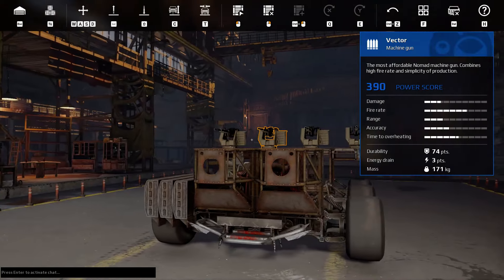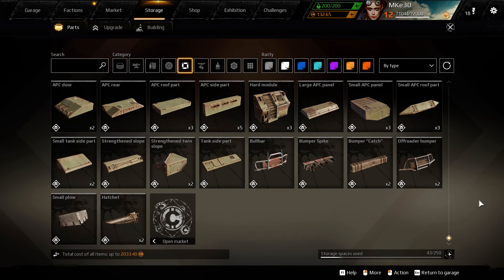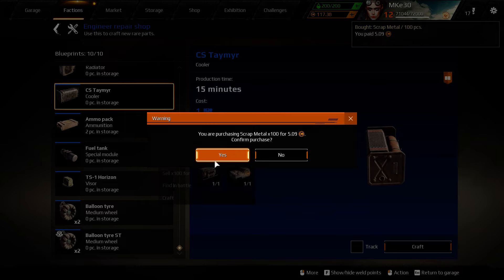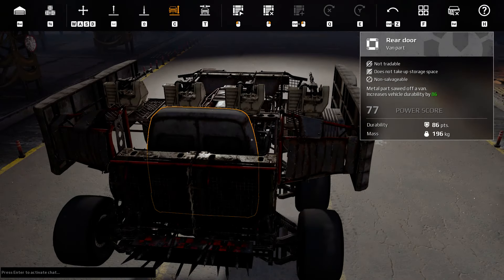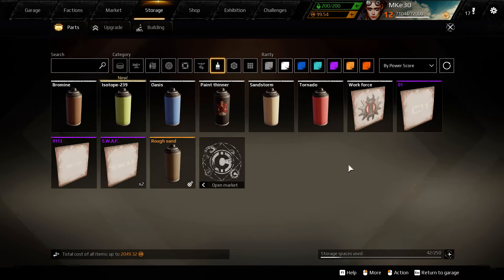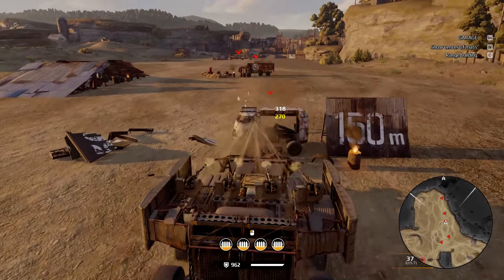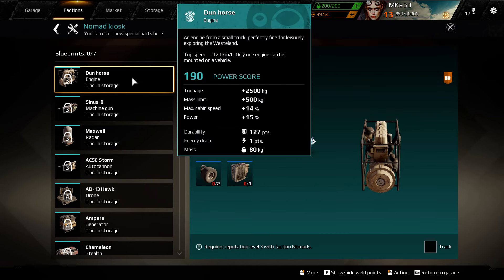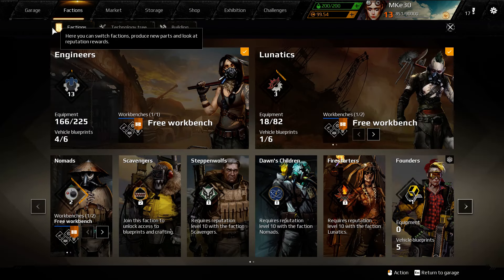Lunatics Level 3 and Ravens Growl Fusion Rebuild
4 vectors plus a PU1 Charge and a Fused R2 Chill on a Fused Growl. Thank you Ravens.